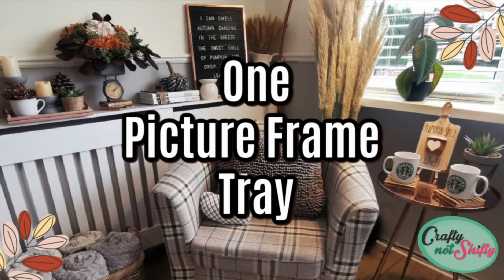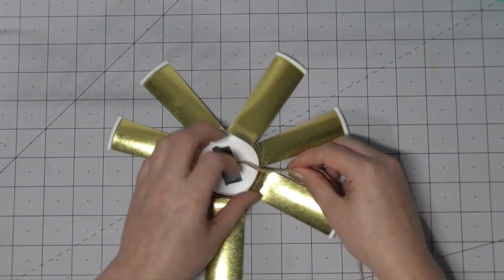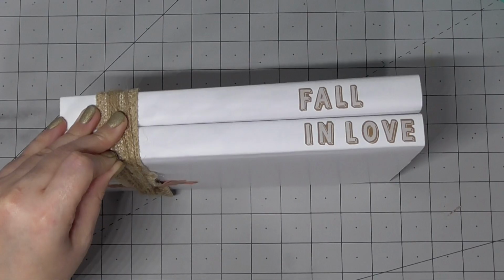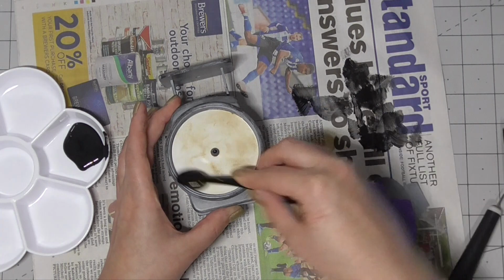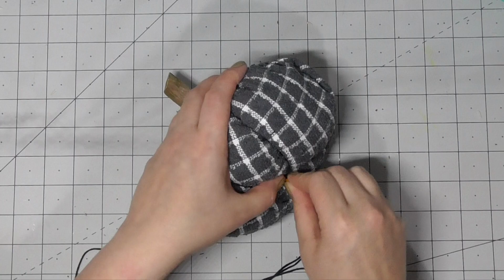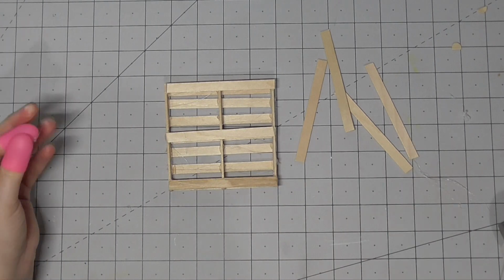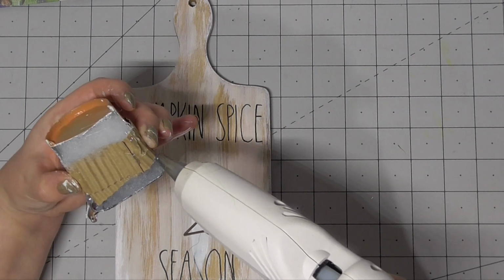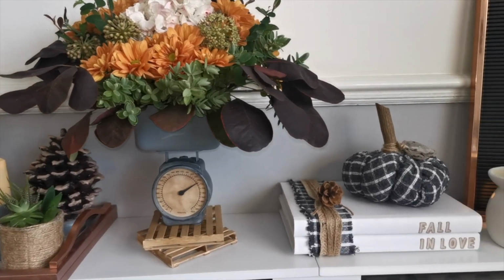10 Poundland / Dollar Tree Cosy Home DIYs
I love a bargain DIY and today I have 10 home decor DIYs using products from Poundland. If you are not located in the UK I'm sure you could get similar items from Dollar Tree etc.

I wanted to put some autumn / fall cosy vibes out there before entering full-blown Christmas mode!So if you are wanting a seasonal update to your home decor or you want some fun inexpensive DIYs as gifts or to brighten up your home you are in the right place.

I have links below to some of the supplies, most came from Poundland so I can't link them but I have some items linked to Amazon and links to my social media where you can find more from me.

——— SUPPLIES ———

Dried Wheat

Glue gun

Silicone finger projectors

Rose gold handles